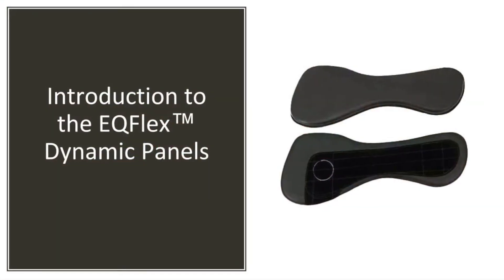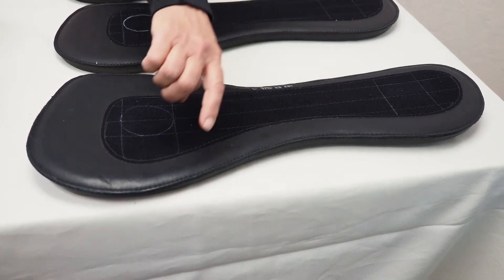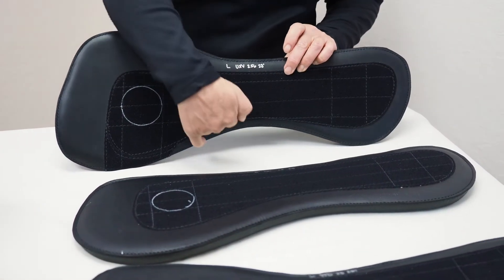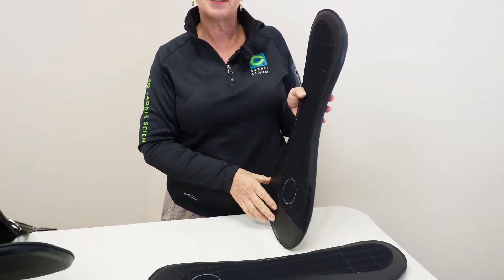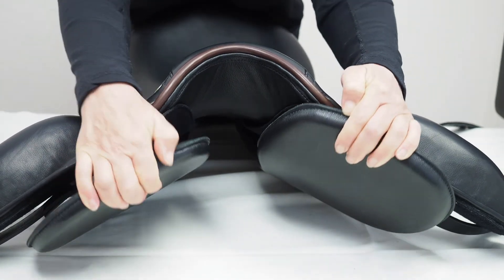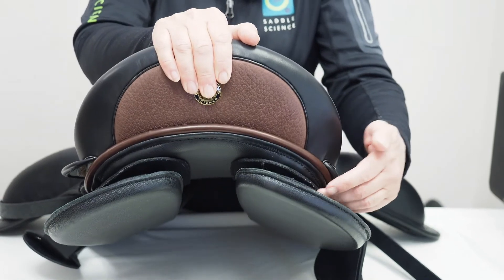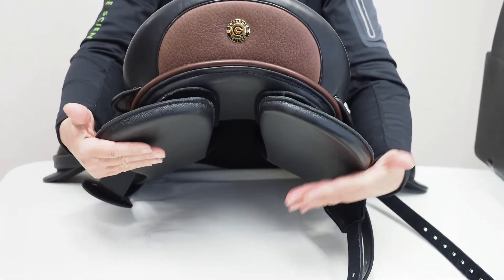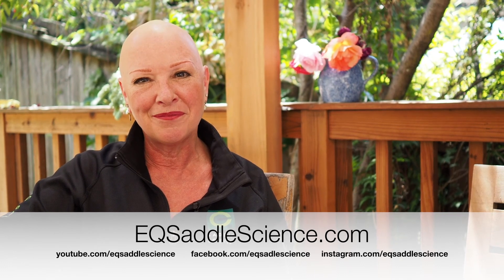EQFlex Dynamic Panels (The Science Behind The Saddle Series)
In Episode 1 we take an in depth look at the design and function of the dynamic panels that are part of the magic of the revolutionary EQ Saddle System